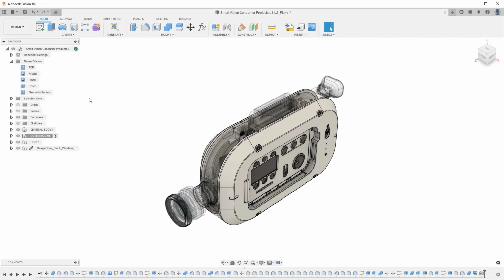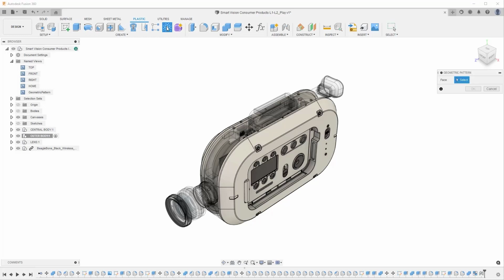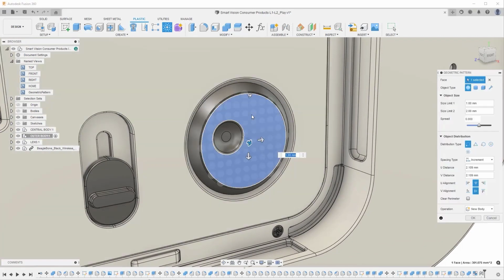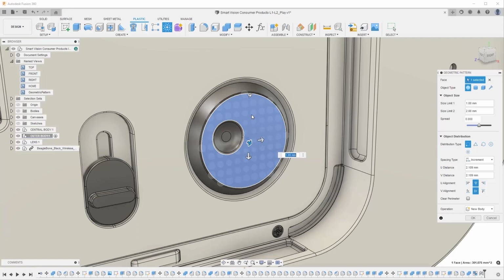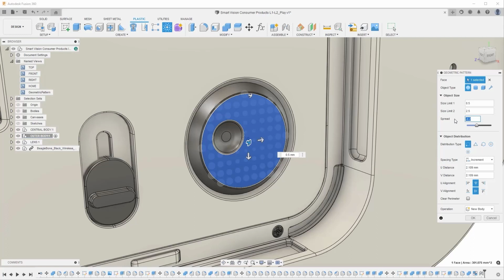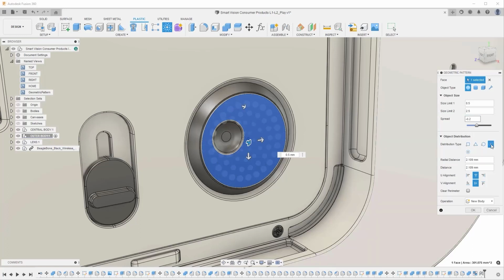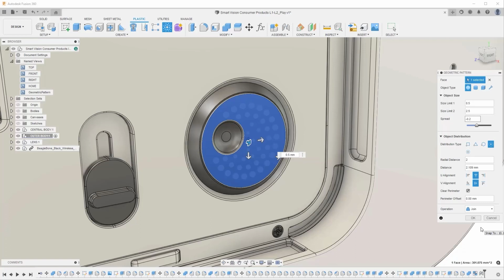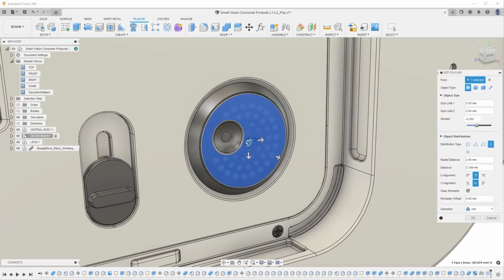Add geometric patterns to solid bodies